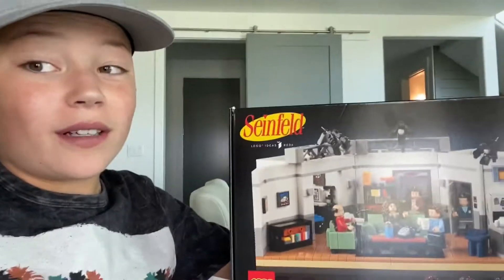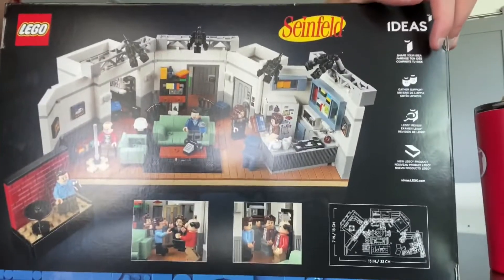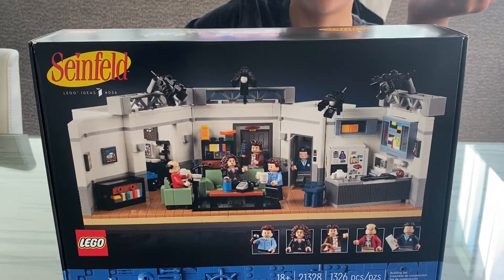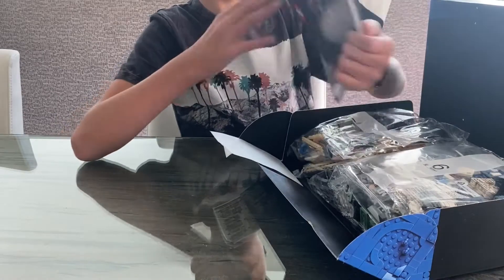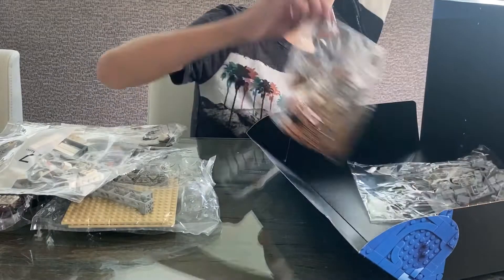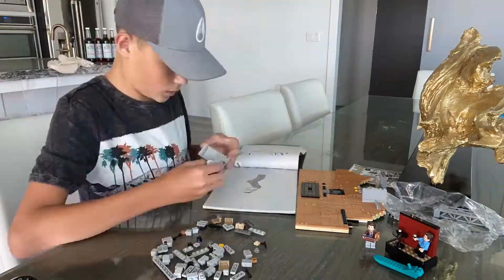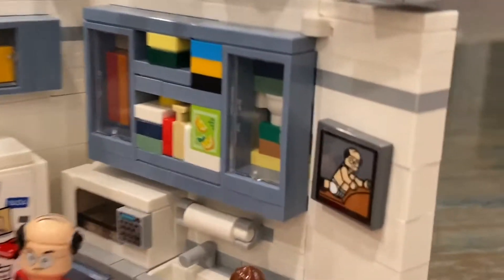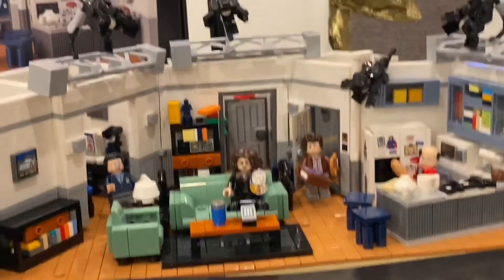New 2021 Seinfeld LEGO ideas set found a day early before release?! (Speed build & Review)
It’s the first video in a while so I’m glad to be back, I hope you enjoyed the video! Btw Sorry for the late upload, I’ve been working on this video all day so I can get it out before the set releases tomorrow